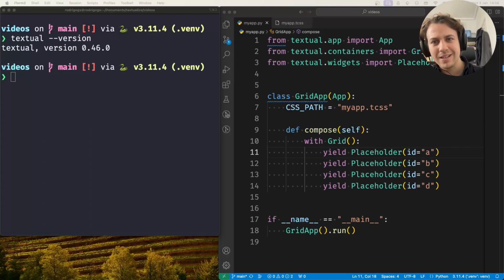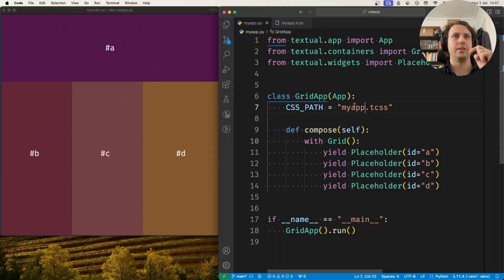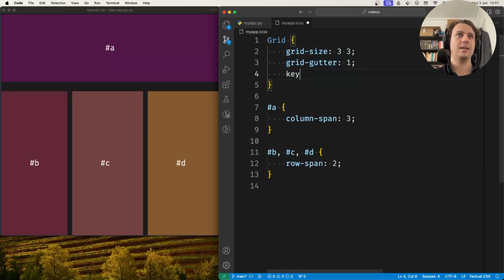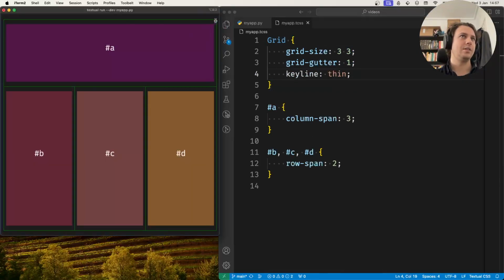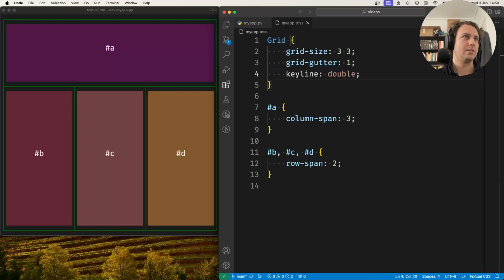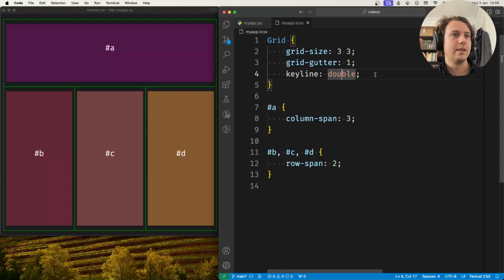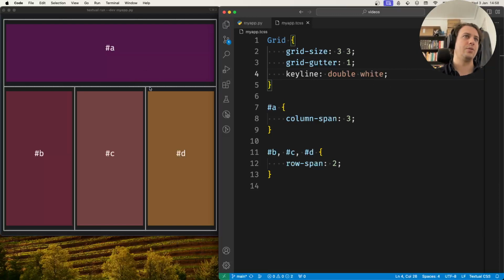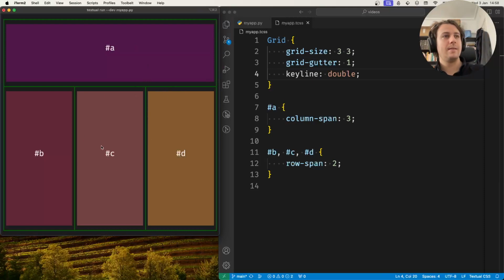Demo of the keyline style for grids in Textual